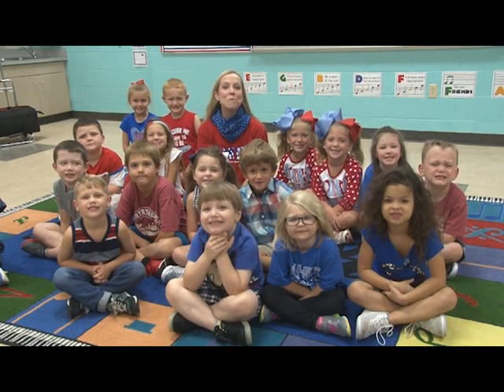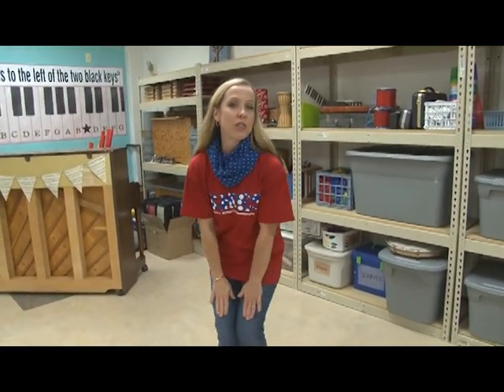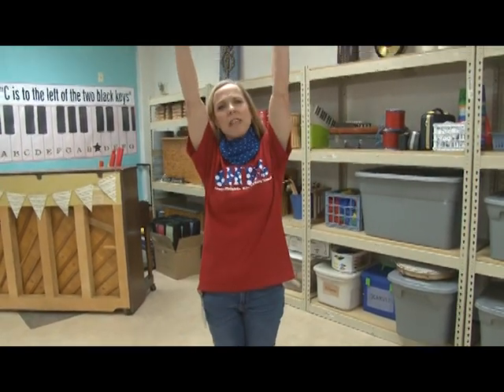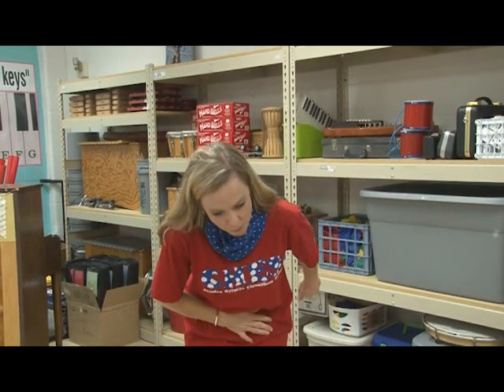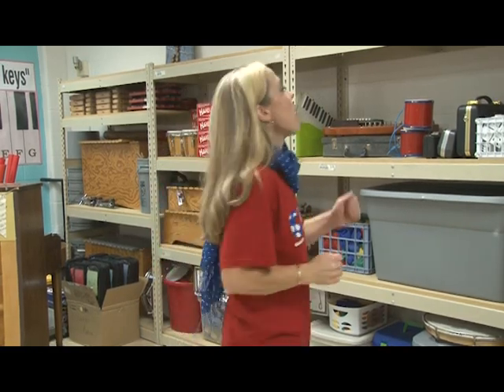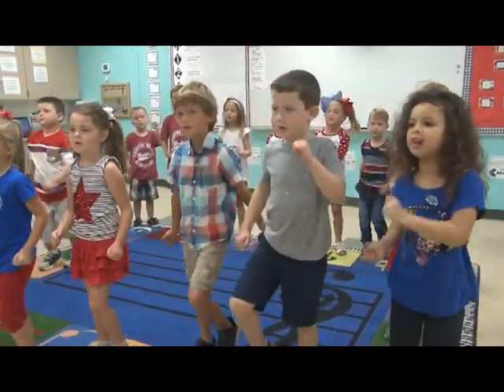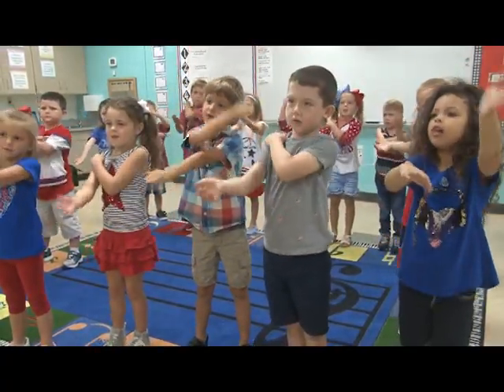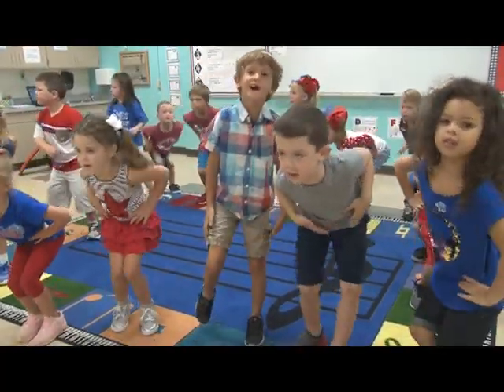Movement with Music Segment 25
This segment of "Movement with Music" is filmed at Country Heights Elementary School.  CHES is located in Owensboro, Kentucky.